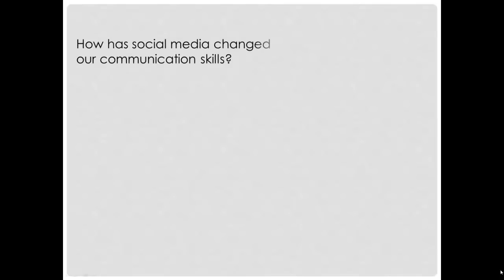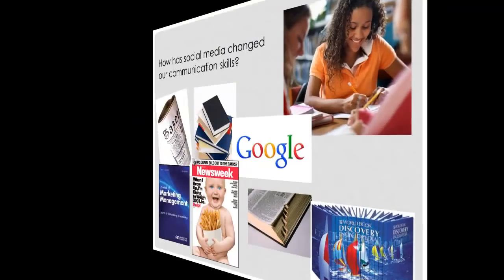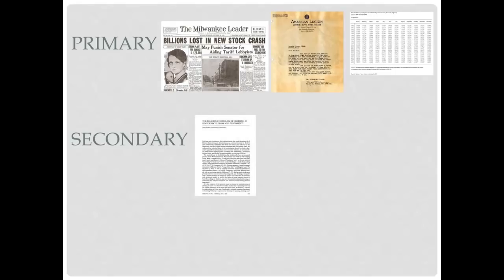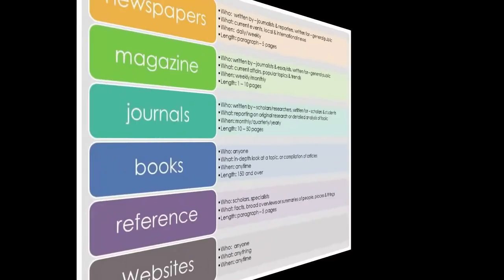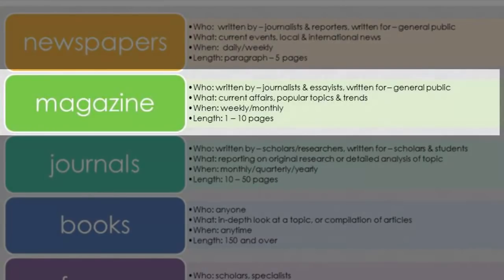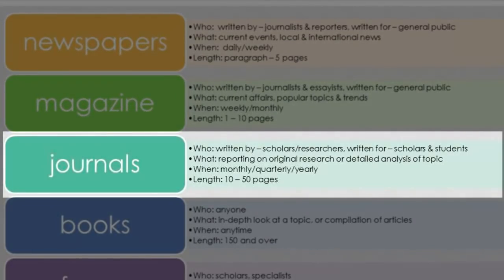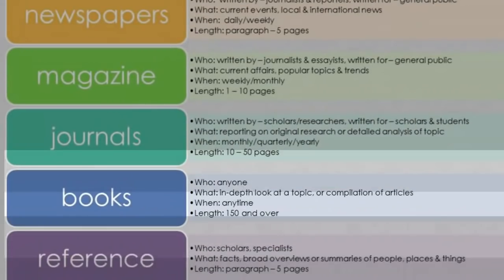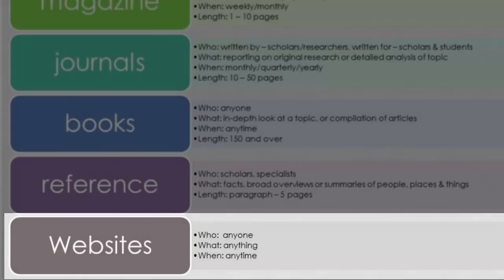Research Therapy: Types of Information Sources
This short video describes what primary, secondary and tertiary sources are. It also discusses in detail the difference between newspaper, magazine and scholarly journal articles, as well as books, reference and web sources.